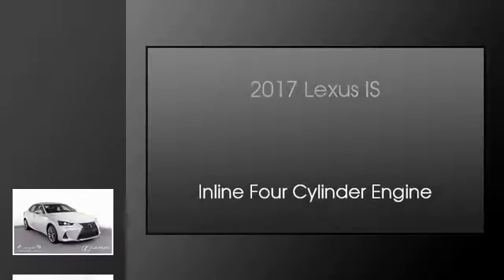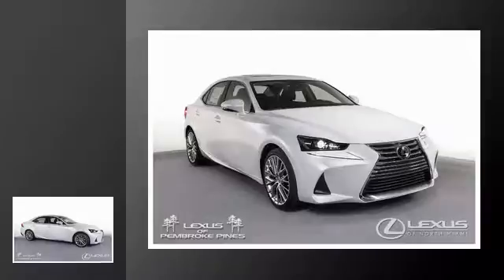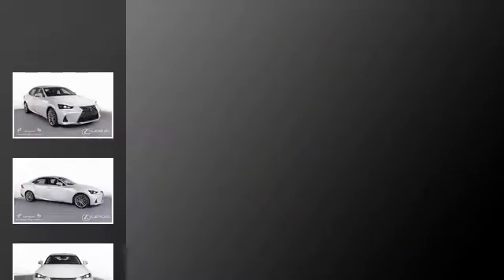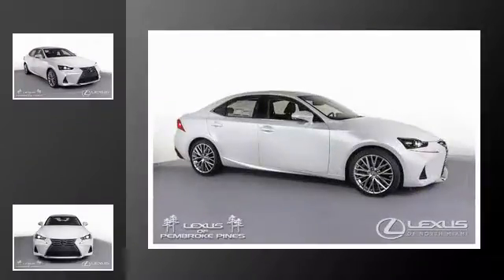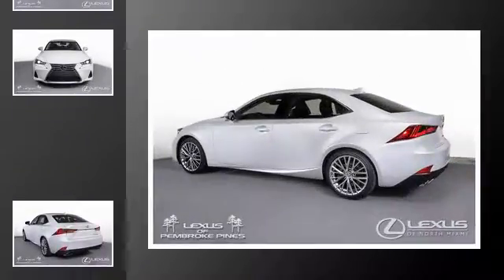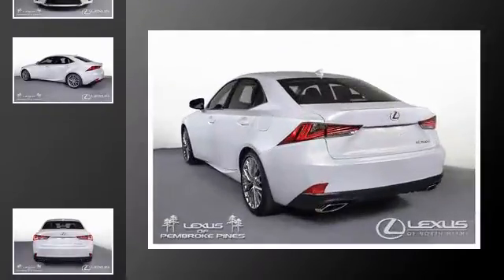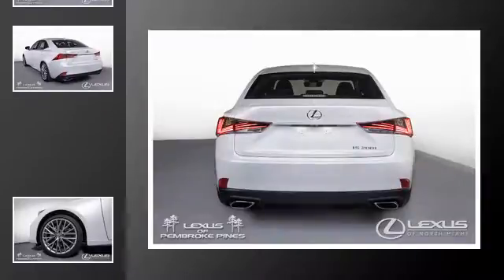2017 Lexus IS 200t